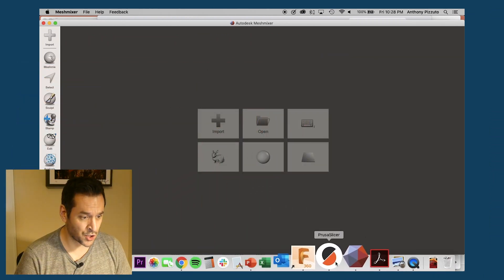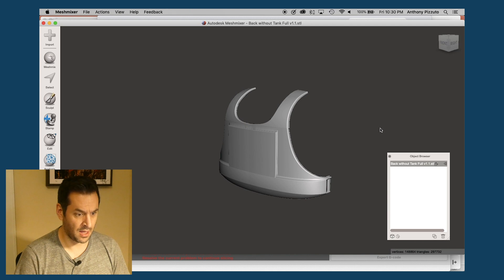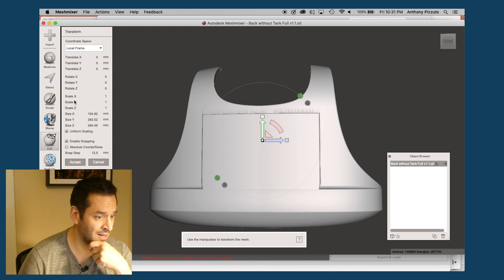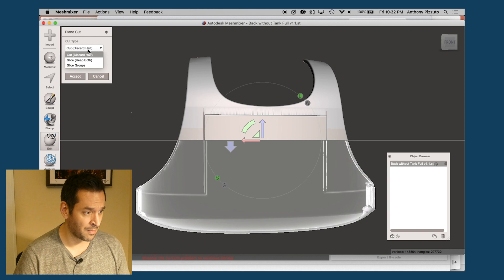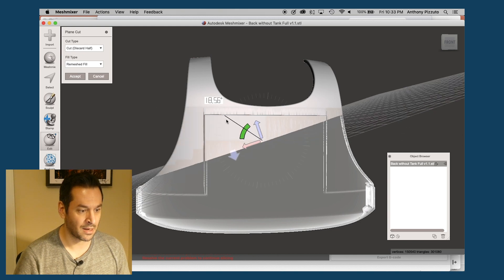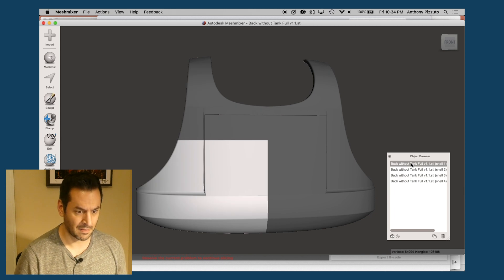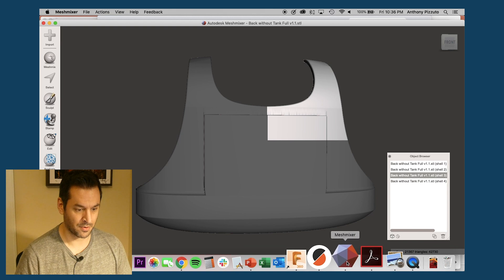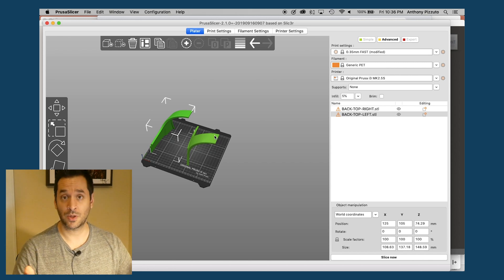Meshmixer Tutorial: Cut-up Large Files for Small 3D Printers | MADE by AP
Picture this… you’re super pumped about that new STL you just downloaded. Maybe it’s a studio scale Galactica, or better yet, some Stormtrooper armor. You open up the files and bring them into your slicer of choice only to find out that BAM, the file as a whole doesn’t fit on your print bed.

Womp womp womp.

Don’t worry! Download Meshmixer, watch my tutorial on how to cut up your oversized files, and you’ll be printing in no time!

Like what you see? Want to support future videos? Please consider shooting me a buck or two. Thanks!

"How to Change Your Car’s Air Filters | TIPS by AP (2021)"